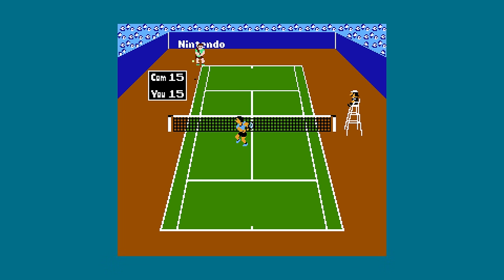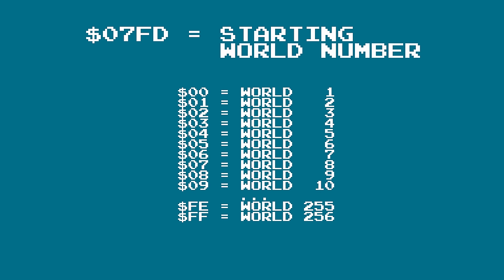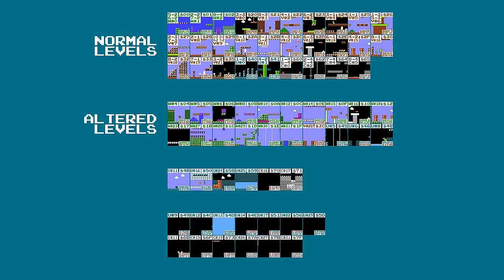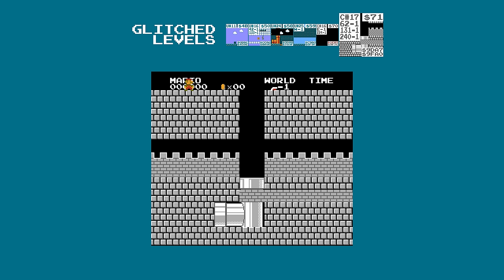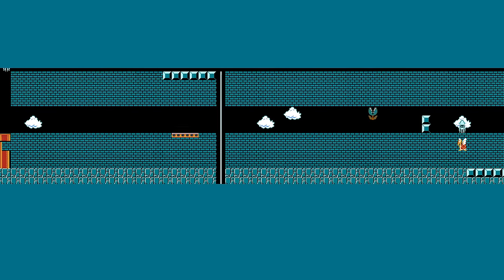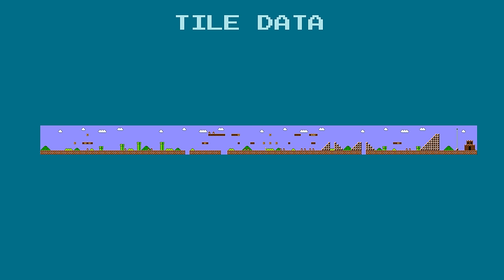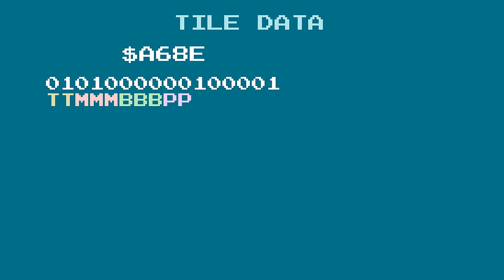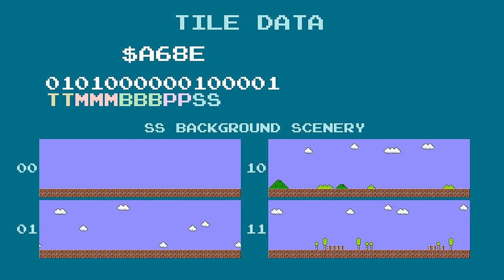Super Mario Bros. Glitch Levels Explained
Why do glitch levels in Super Mario Bros. look the way they do? And how are levels stored in the game's ROM anyway? It's all explained right here.

CORRECTION
At 11:20, The brown block and horizontal pipe are swapped--the pipe should have index 1001 and the brown block should be 1010.